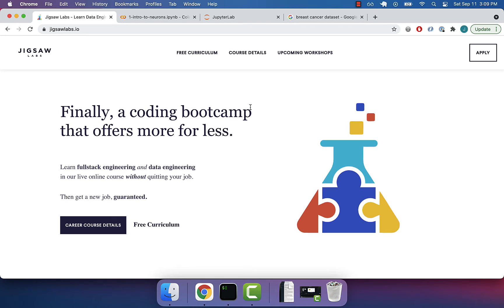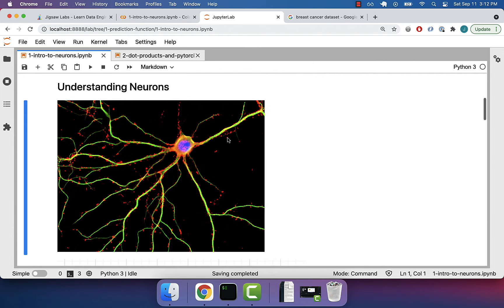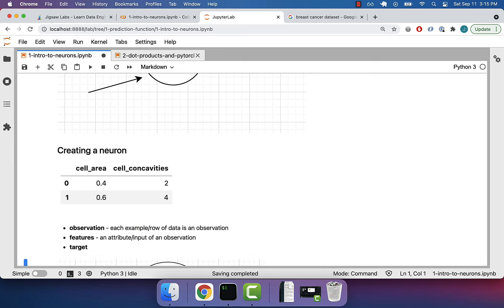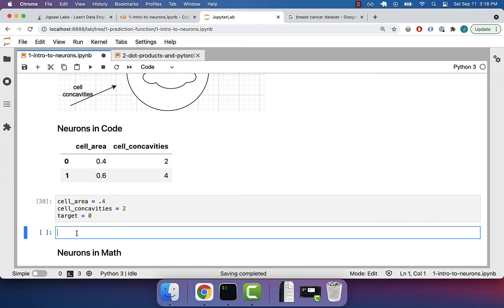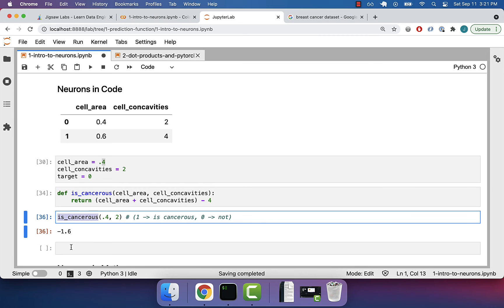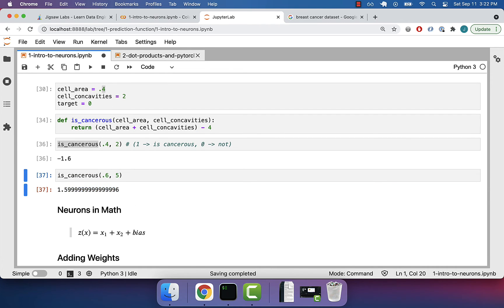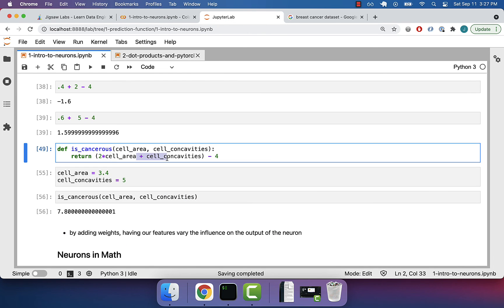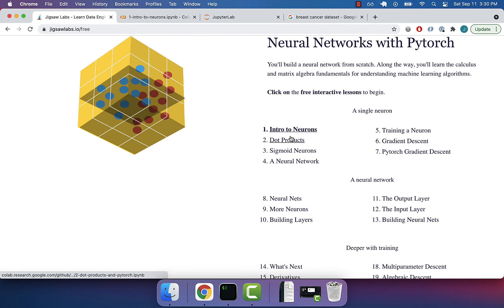1. Intro to Neurons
We'll learn about the linear function in neural networks, and construct in Python.